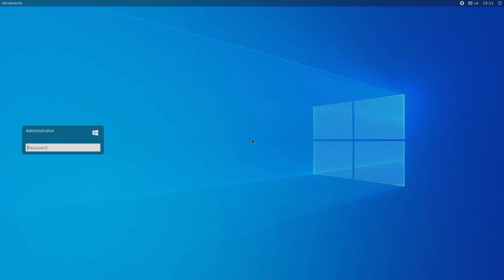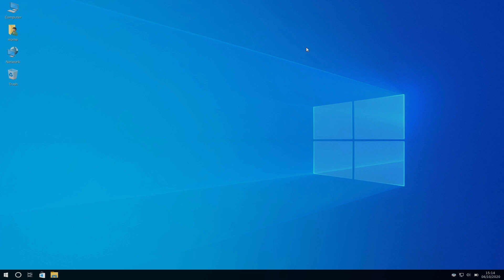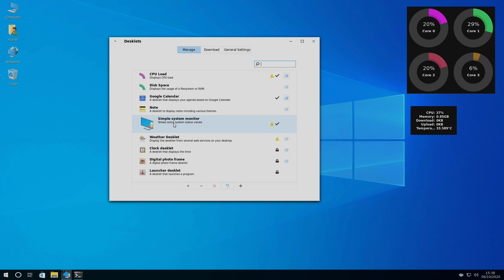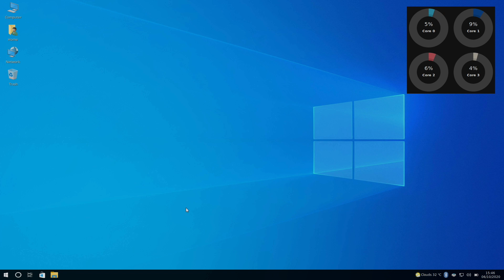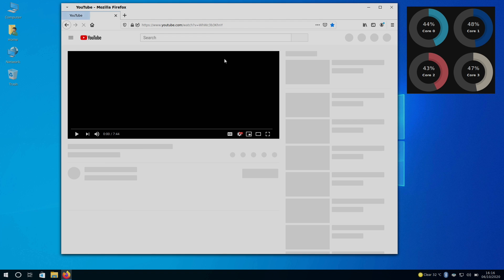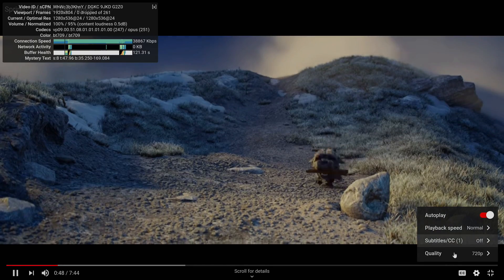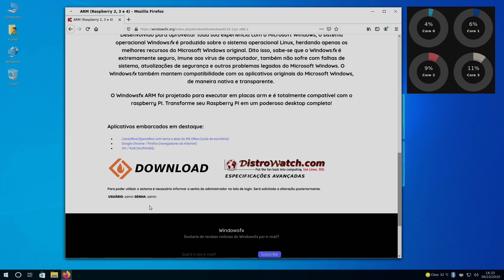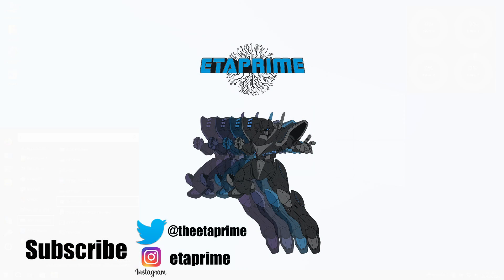WindowsFX For the Raspberry Pi 4 Is Awesome! Ubuntu 20.04 + Cinnamon Desktop + Windows 10 Looks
In this video, we take a quick look at WindowsFX for the Raspberry Pi 4 from the creators on LinuxFX!
WIndows FX is designed to look like Windows 10 but its actually Ubuntu 20.04 with the Cinnamon desktop!
If you want that Windows 10 lool on your Raspberry Pi  I highly recommend trying Windows FX out.